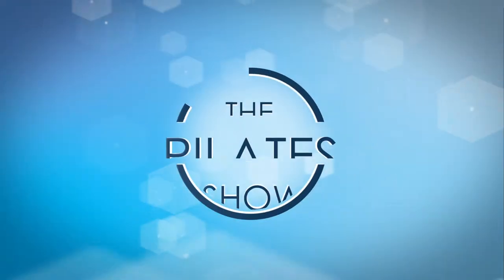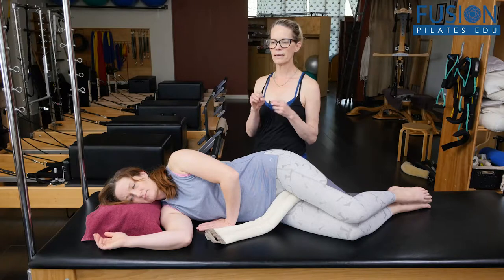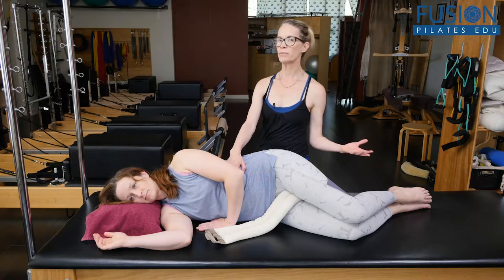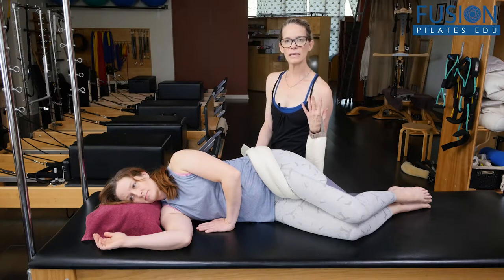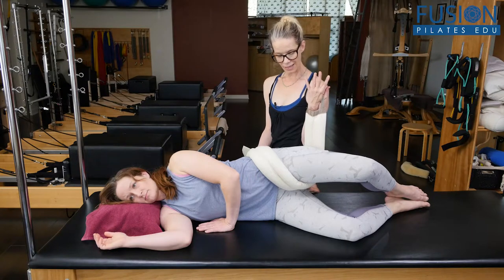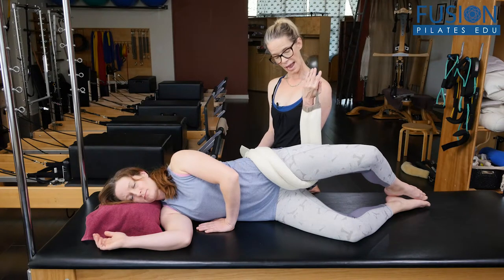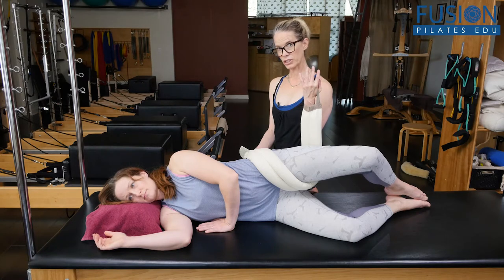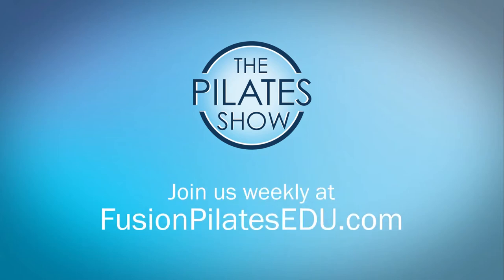Balancing the External Rotators of the HIp